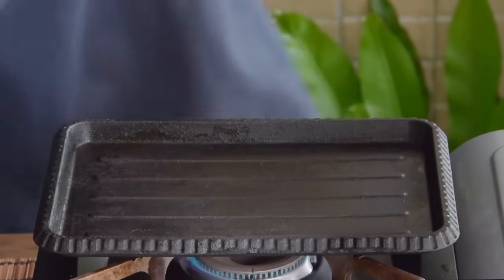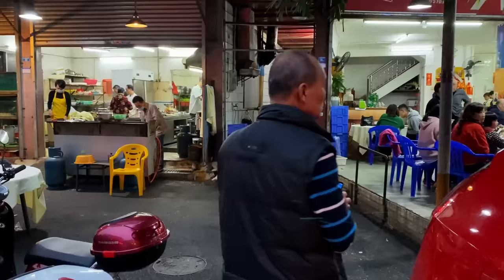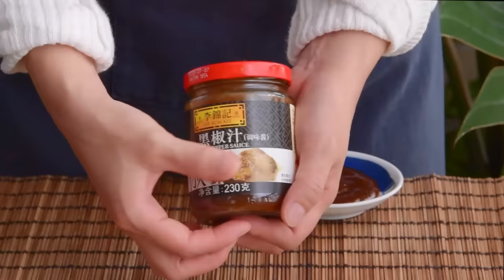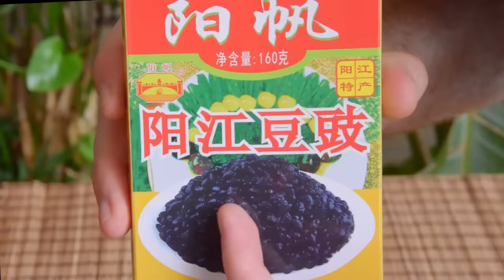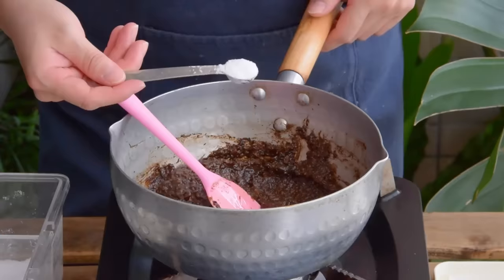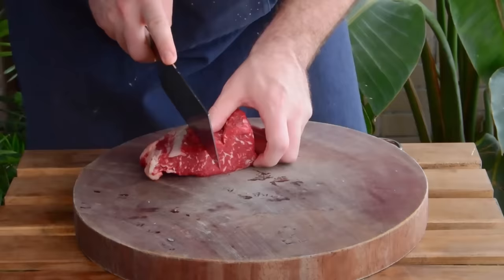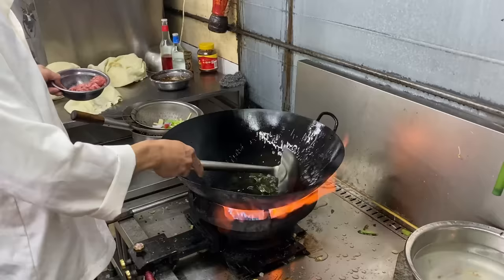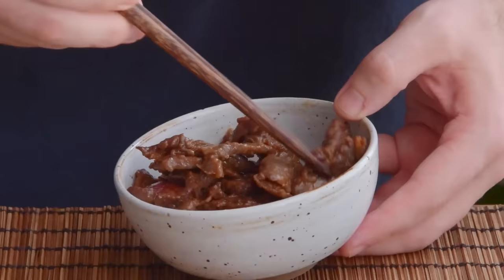Cantonese Black Pepper Beef (黑椒牛肉)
Black pepper sauce! A delicious Cantonese ingredient with murky origins - and while you do see it elsewhere from time to time, there's no more classic pairing than with beef.

In this video, we learned the broad strokes of how to make this from our local Dai Pai Dong, who was nice enough to let us back into the kitchen. This recipe is adapted from their approach.

Recipe is also over here on /r/CasualChina if you prefer things in Reddit format:

First, you'll need a black pepper sauce. If you can find Heinz, awesome, use it straight up as is. However, what you probably be able to find is Lee Kum Kee:

INGREDIENTS, LEE KUM KEE 'FIX'

* Lee Kum Kee Black Pepper Sauce (黑椒汁), 2.5 tbsp

* Whole black peppercorns, 1.5 tbsp

* Douchi, Chinese Fermented Black Soybeans (豆豉), 0.5 tbsp. A.k.a. Chinese black beans, Yangjiang preserved beans

* Light soy sauce (生抽), 0.5 tbsp

* Seasoning: garlic powder, 1/16 tsp; onion powder, 1/16 tsp; MSG (味精), 1/8 tsp

If you can't find those fermented black soybeans beans, feel free to skip it.

PROCESS, LEE KUM KEE 'FIX'

* Grind or pound the black peppercorns. Pound the Fermented Black Soybeans. Mix everything together.

INGREDIENTS, HOMEMADE BLACK PEPPER SAUCE

* Whole black peppercorns, 50g.

* Douchi, Chinese Fermented Black Soybeans (豆豉), 15g. A.k.a. Chinese black beans, Yangjiang preserved beans

* Aromatics: 1/8 white onion, 1/2 shallot (干葱), 4 cloves garlic, 1/2 fresh mild chili. For the chili, something like an anaheim or a poblano would would great.

* Light soy sauce (生抽), 1 tbsp

* Oyster sauce (耗油), 1 tbsp

* Seasoning: 1/2 tbsp sugar, 1/2 tsp salt, 1 tsp MSG (味精)

PROCESS, HOMEMADE BLACK PEPPER SAUCE

1. Pound the black peppercorns in a mortar. Ditto with the fermented black soybeans. Finely mince the aromatics.

2. Medium flame, fry the onion til transluscent; then the shallot and garlic, and finally the pounded douchi and the chili. Add the sauces and the pounded black peppercorn, swap the flame to low.

3.  Fry for a minute or two until it's starting to clump together, then add the water. Cook until reduced down to a pasty consistency, ~5 minutes.

4.  Season, mix well, heat off, jar up.

INGREDIENTS, CANTONESE BLACK PEPPER BEEF

* Beef loin (外脊肉), 140g. Or flank, or round.

* Marinade for the beef: 1/4 tsp papain (嫩肉粉), 2 tbsp water, 1/2 tsp salt, 1 tsp sugar, 1 tsp cornstarch (生粉), 1 tsp liaojiu a.k.a. Shaoxing wine (料酒/绍酒), 1/2 tsp dark soy sauce (老抽), ~1 tsp oil. The wine here can be subbed with the mijiu/sake we use later if you need. The dark soy sauce can be subbed with regular soy sauce.

* Aromatics: 1/4 onion, chunks; 4 cloves garlic, smashed; 1 inch ginger, sliced; 4 scallion whites, cut into 2 inch sections; 1/2 green mild chili, cut into diamonds; 1/2 red mild chili, cut into diamonds. Can use solely red or green if the combo is too obnoxious. Green can be something like an anaheim, poblano, or even a green bell. Red can be swapped for red bell.

* Sauce: the above LKK fix -or- 3 tbsp Heinz or homemade black pepper sauce, 3 tbsp water.

* Cantonese Mijiu Rice Wine (米酒) -or- Japanese sake, 2 tbsp. Mijiu is basically higher ABV sake

* Dark soy sauce (老抽), 1 tsp. Optional

* Slurry of 1/2 tbsp cornstarch & 1/2 tbsp water

* Peanut oil, 3 tbsp; 1.5 tbsp added in the beginning, 1.5 tbsp at the end.

PROCESS, BLACK PEPPER BEEF:

1. Thinly slice the beef (~2mm), marinate.

2a. IF PASSING THROUGH OIL: Heat ~2-3 cups of oil up to ~150C, max flame, add the beef & fry for ~20 seconds, then dip out and drain.

2b. IF OILY PRE-FRY: Longyau with ~4 tbsp of oil, heat oil until it can rapidly bubble around a pair of chopsticks (max flame, ~15 seconds). Stir fry for 30 seconds, or until the beef is at least 90% done.

3. Heat up a large cast iron skillet or hotplate.

4. In a wok, longyau w/ ~1.5 tbsp peanut oil. Add the beef together with the aromatics. Then swap the flame to high, quick mix. Add the mijiu/sake over the spatula and around the sides of the wok. Add in the pepper sauce/water mixture. ~15 second fry. Add in the dark soy & slurry. Quick mix. Add in the oil. Another brief mix, heat off.

5.  Transfer over to aluminum foil, wrap it up. Place on the hotplate, transfer over to serving table.